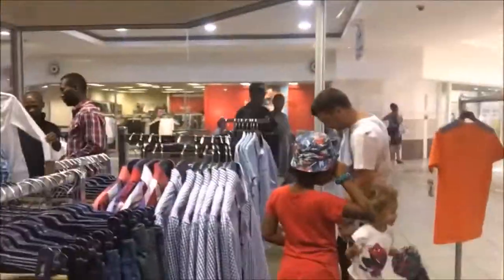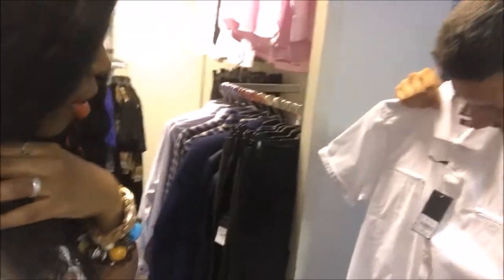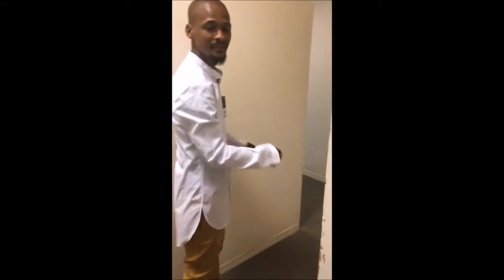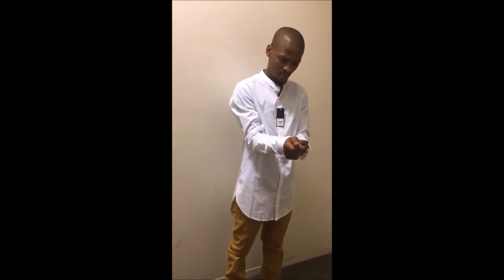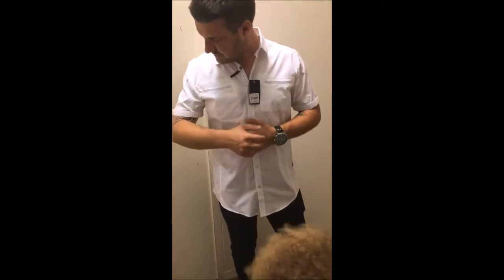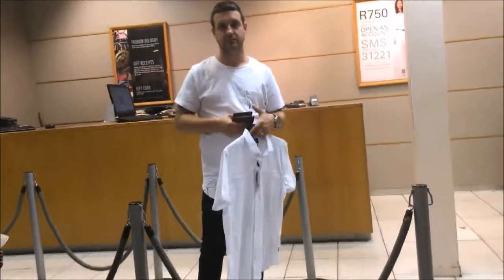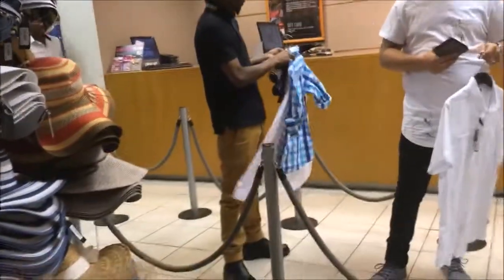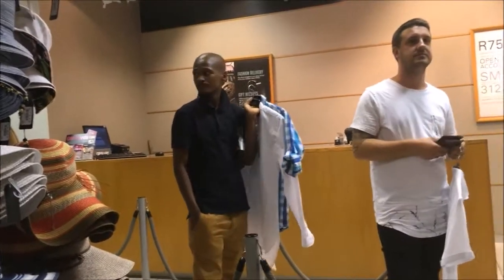MEGA CITY MMABATHO: SOUTH AFRICA/ SOUTH AFRICAN YOUTUBER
Hey dolls.
just me trying to put up all the South African vlogs. Shop with us in Mmabatho, North West.